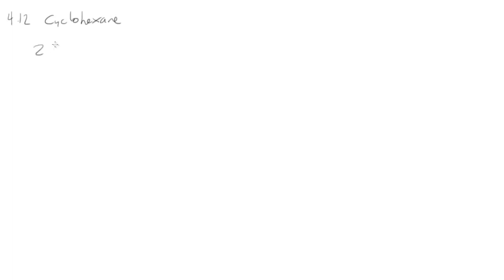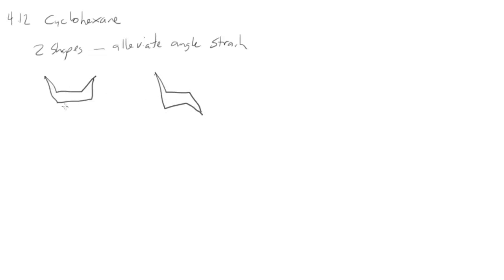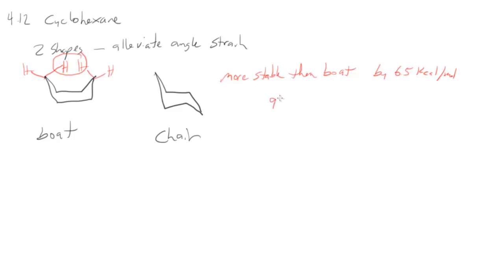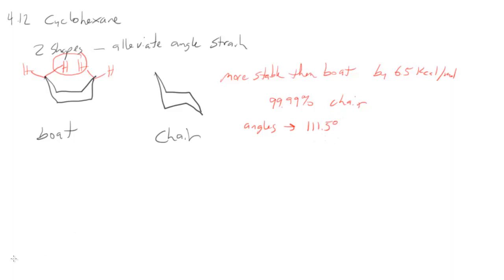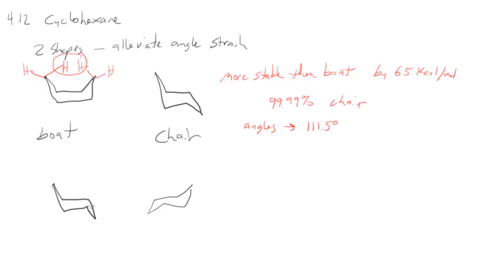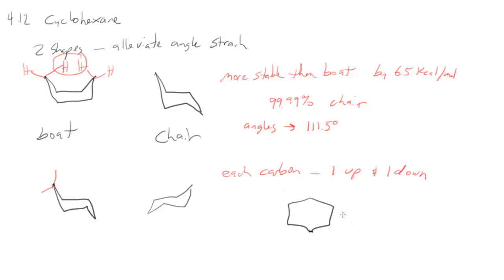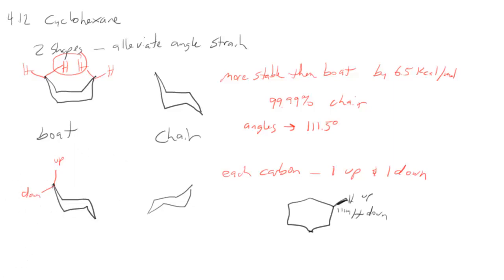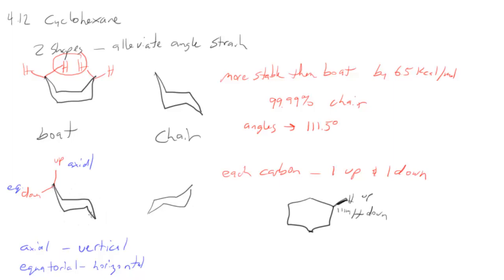Chapter 3.11 Alkanes Cyclohexane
College level Organic Chemistry 1 - chair structures of cyclohexane